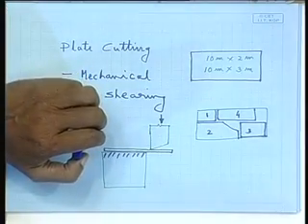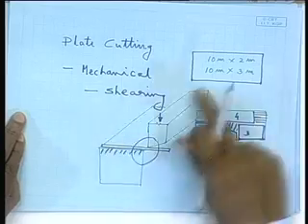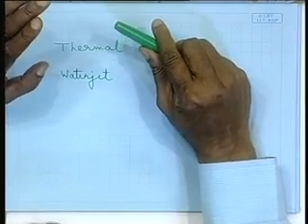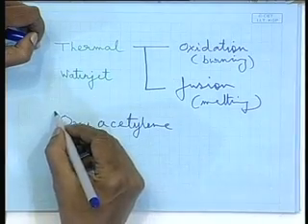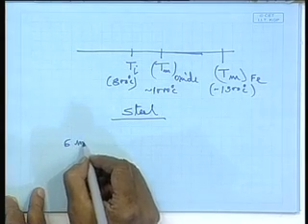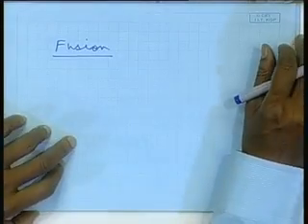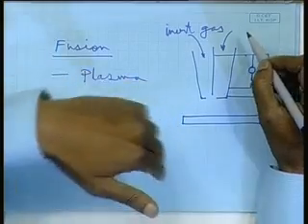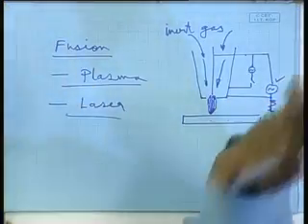Mod-01 Lec-21 Plate Cutting